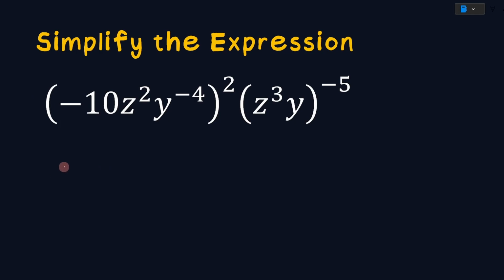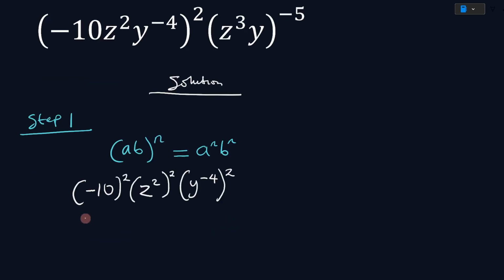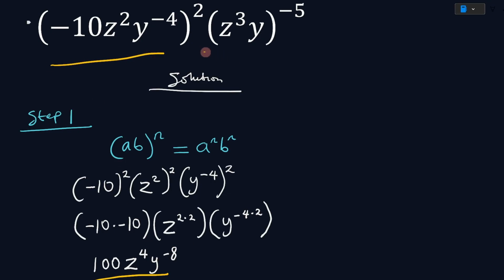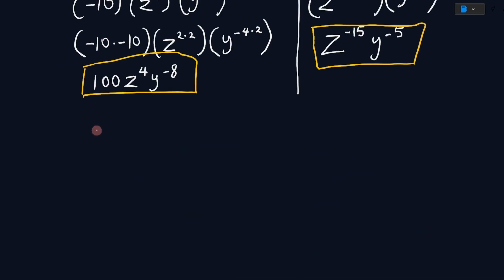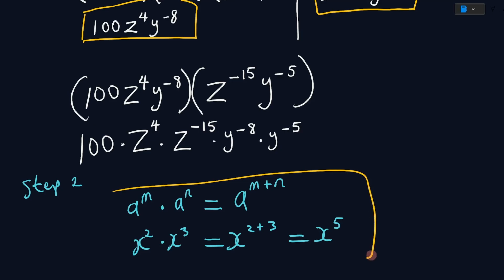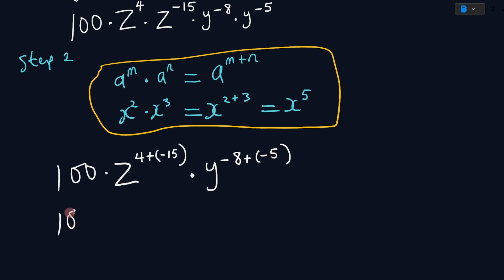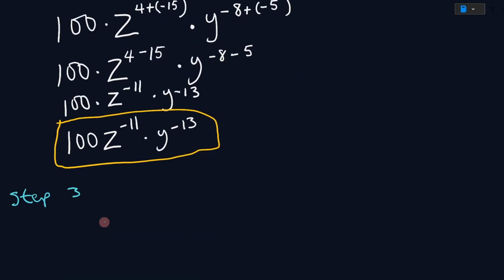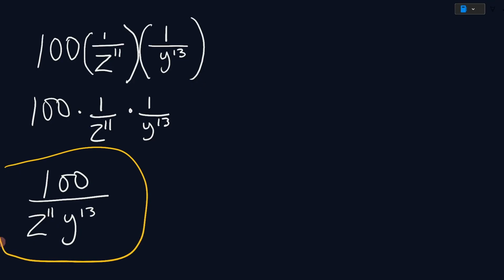Why this Exponent Problem is so Tricky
In this video, we dive deep into simplifying complex algebraic expressions involving the power of a power rule and negative exponents. We walk through the step-by-step solution for the expression: (〖−10z〗^2 y^(−4) )^2 (z^3 y)^(−5).

Mastering the rules of exponents is essential for excelling in Algebra 1, Algebra 2, and Pre-Calculus. Whether you are preparing for a math exam or just want to sharpen your skills, this tutorial breaks down how to handle coefficients, variables, and negative powers without making common mistakes.

What you’ll learn in this lesson: ✅ How to apply the Power of a Power Rule correctly. ✅ Dealing with negative exponents and moving them to the denominator. ✅ Multiplying expressions with the same base. ✅ Simplifying coefficients raised to a power.

Equation Solved: (〖−10z〗^2 y^(−4) )^2 (z^3 y)^(−5)

Timestamps:
0:00 - Introduction to the Exponent Problem
0:45 - Applying the Power of a Power Rule
2:15 - Distributing the Exponents to Each Term
4:30 - Combining Like Bases (y and z)
6:10 - Final Simplification & Removing Negative Exponents
7:45 - Summary of Exponent Rules